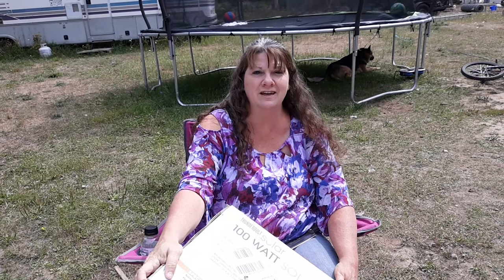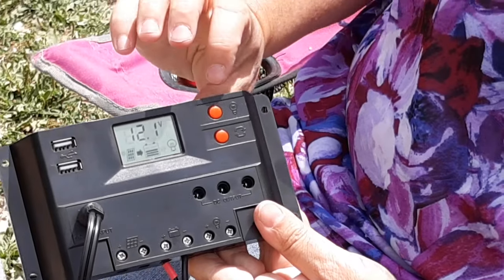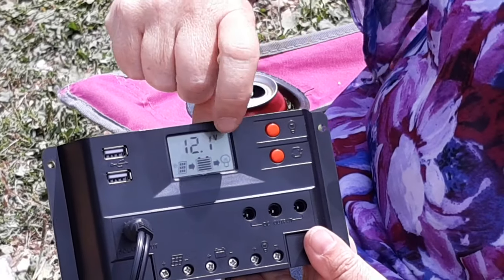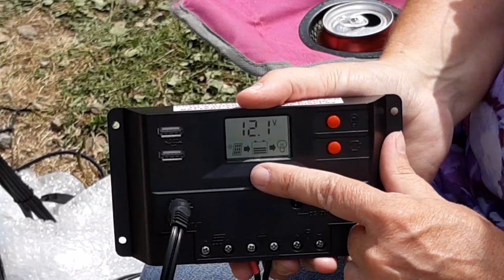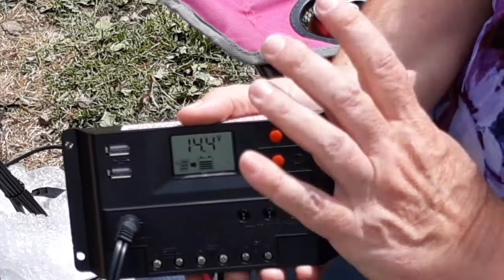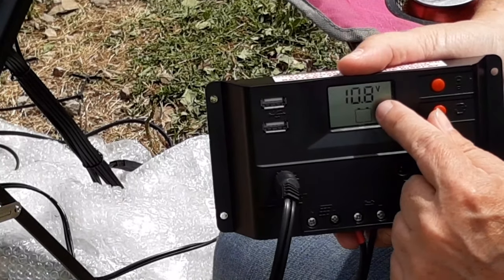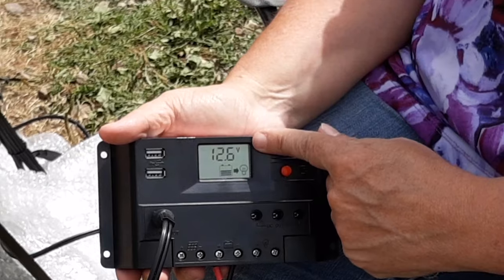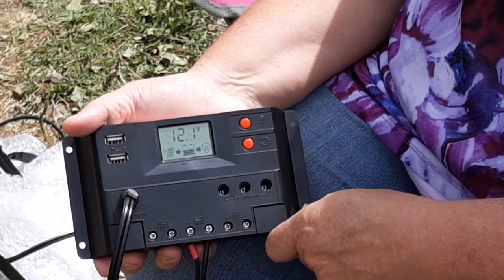EXACTLY - How To Use the Controller on your Harbor Freight Solar Panel Kit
How do you read and use the controller that comes with your Harbor Freight solar panel kit?   Watch me go through all the connections, and each display and function screen to show you EXACTLY how to best use it!